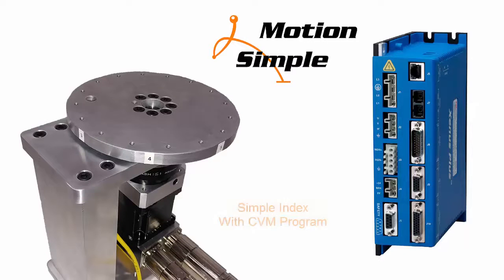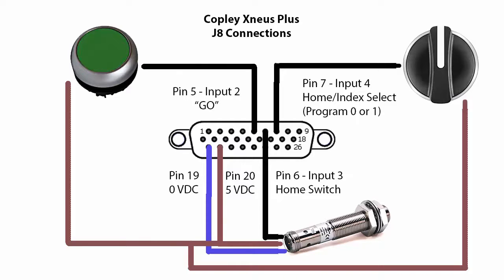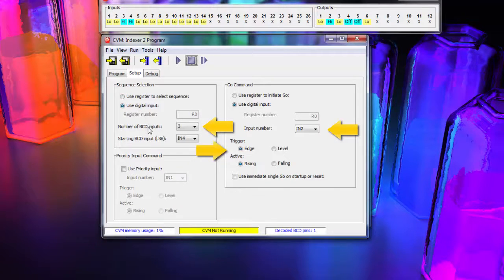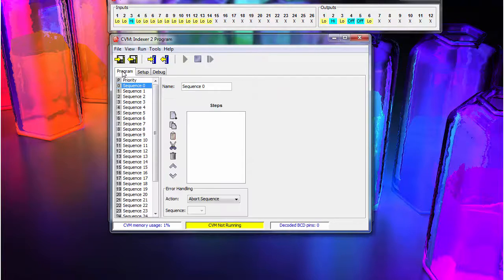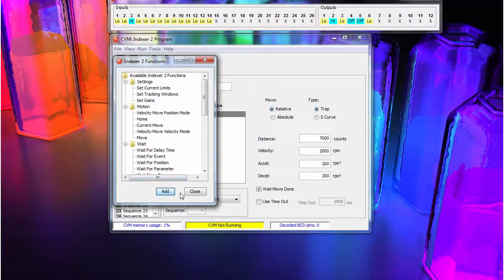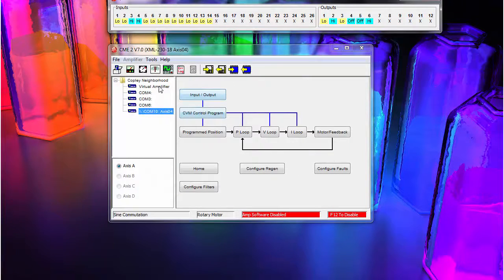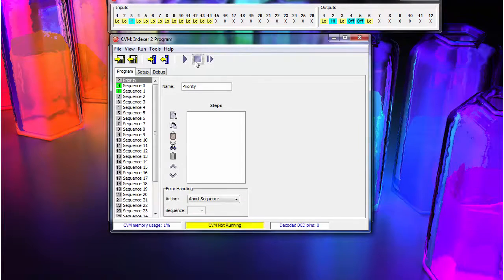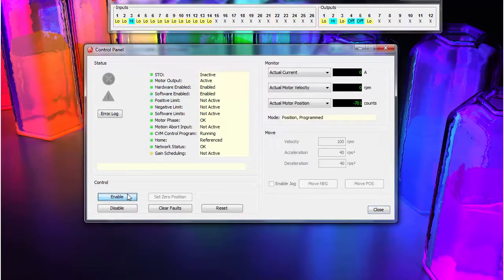Motion Mondays Simple Index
Wiring, setup, and configuration of a simple indexing program.  We use the CVM programming environment to setup the home and index moves. These moves are then selected and triggered via digital I/O.